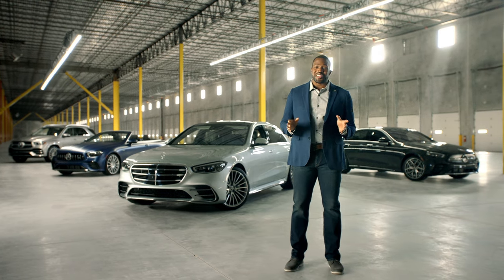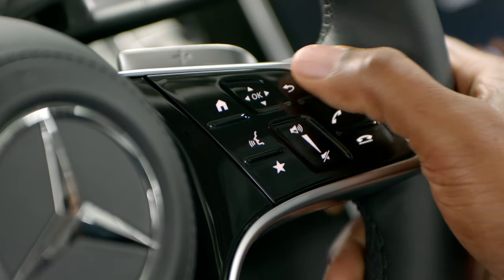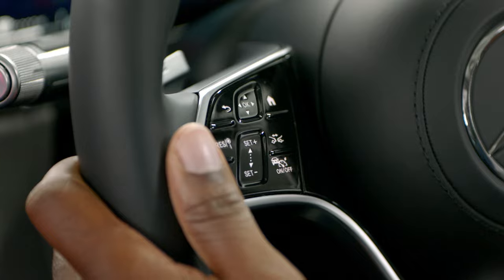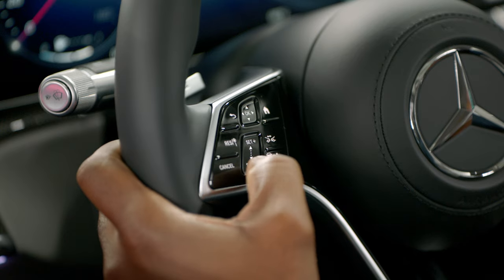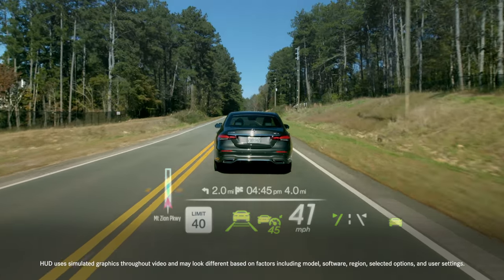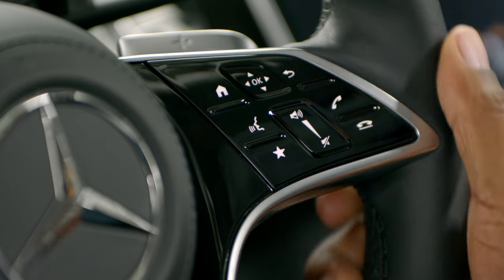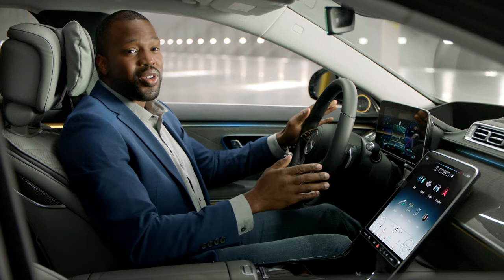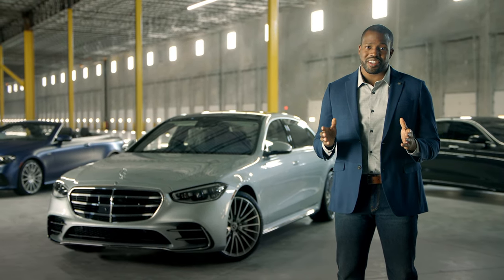How To: Steering Wheel & Cruise Control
The all-new seamless multi-function steering wheel with touch sensitive technology puts our most intuitive design at your fingertips. Learn how to use all of its capabilities in this how to video.